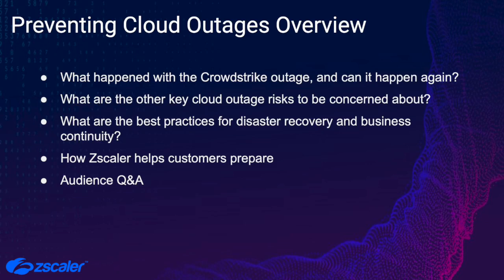Preventing Cloud Outages - Improving Business Continuity Planning & Resilience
With recent widespread IT outages, many organizations are evaluating their critical tech vendors’ strategies for resilience and disaster recovery. In this  45-min briefing with Zscaler leadership, you will learn about:

- Preventing disruption to your business with business continuity planning and disaster recovery strategies
- How a zero trust architecture enhances resilience even in the face of blackouts, brownouts, and catastrophic failures
- Easy-to-implement best practices you can use to evaluate and improve resilience in your organization